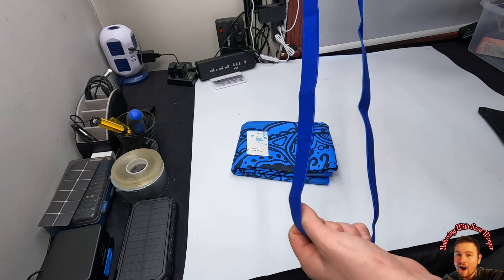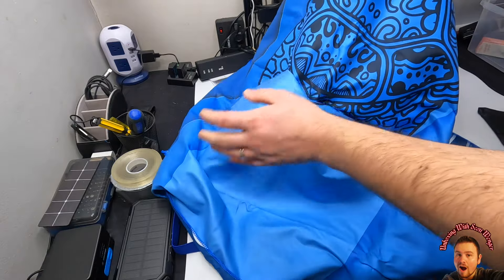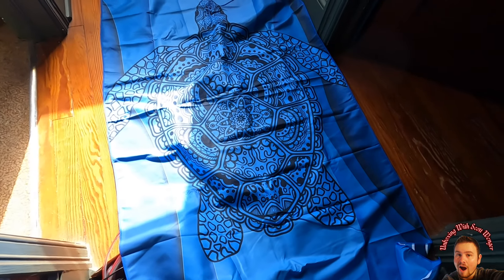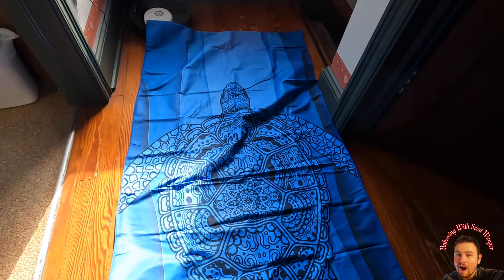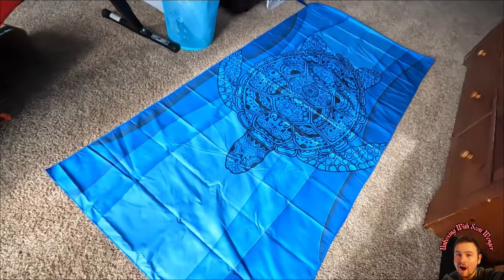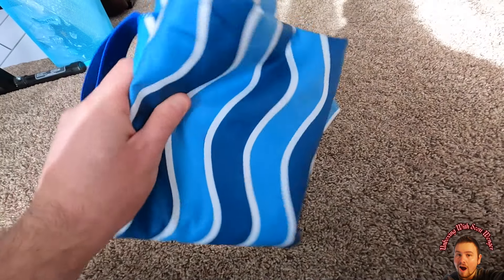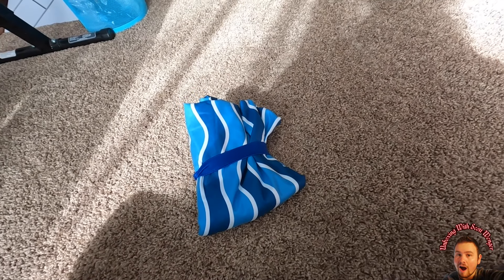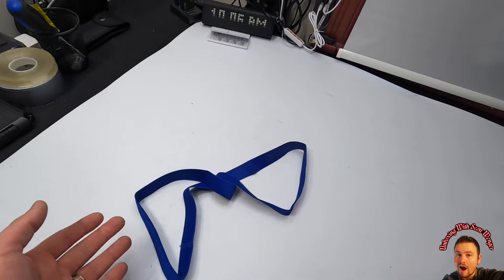Unboxing: Dikuer Microfiber Oversized Beach Towel with Towel Band, 75" x 35" Large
Dikuer Microfiber Oversized Beach Towel with Towel Band, 75" x 35" Large
If your interested you can buy it

HOMESTEADTESSIEFREE